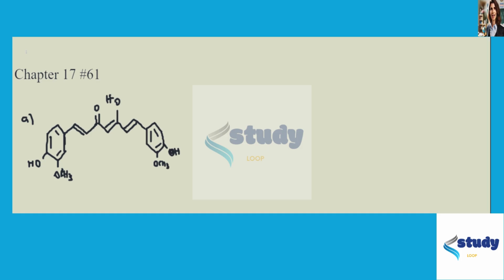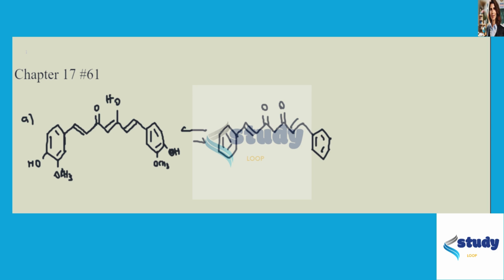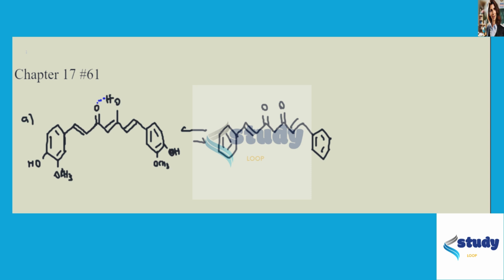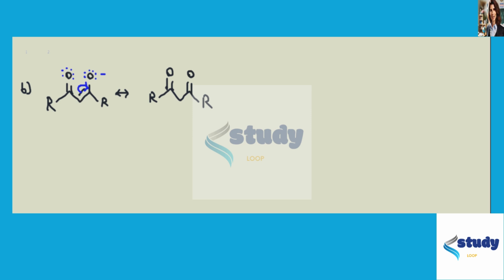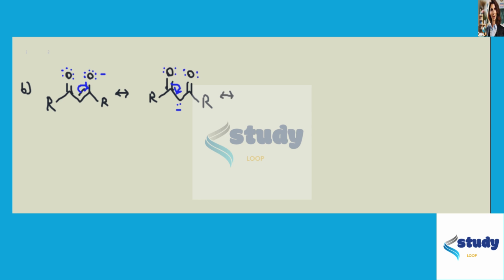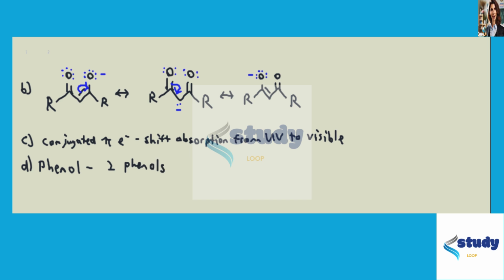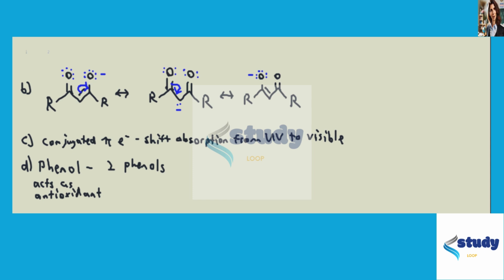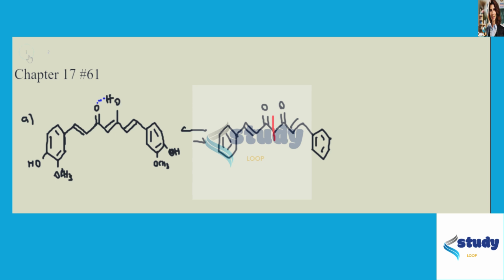[Chemistry] Answer the following questions about curcumin, a yellow pigment isolated from turmeric,